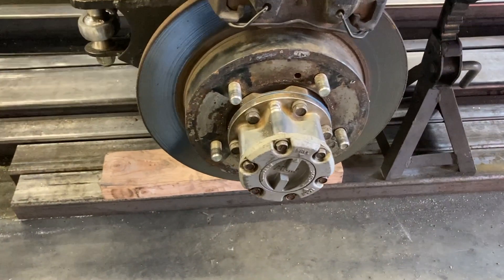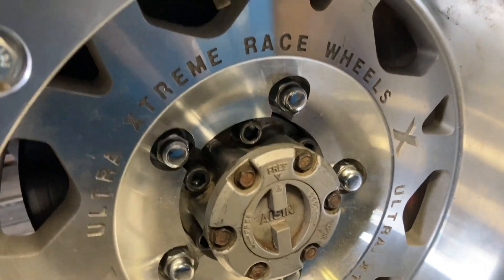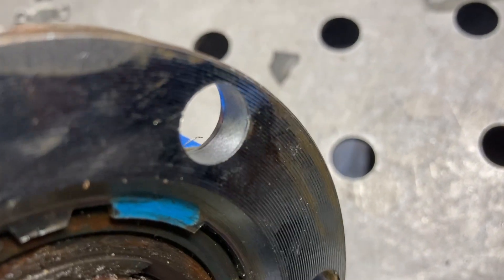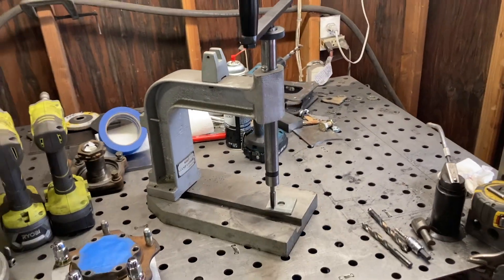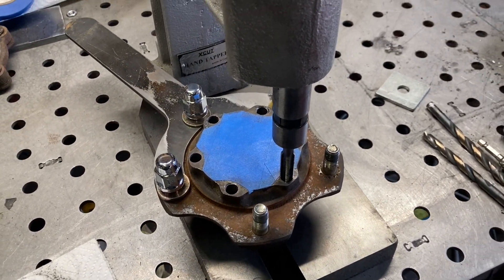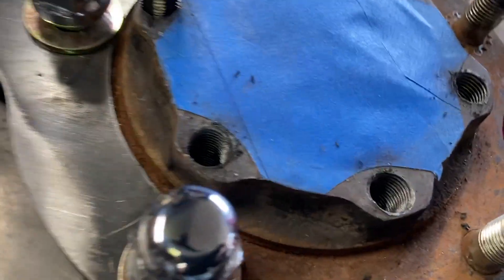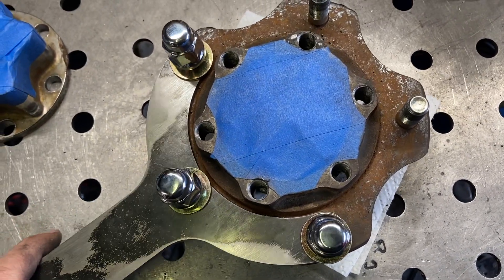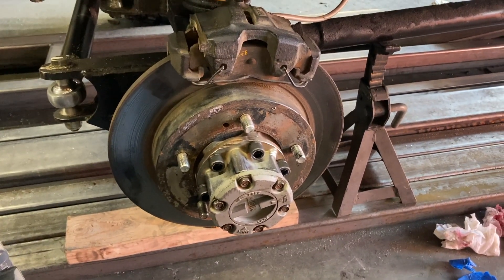Suzuki Samurai locking hub upgrade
upgrading the hub bolts on samurai hubs to 7/16 bolts. the stock 8mm bolts are weak and break easily with a front locker and RCV axles. I am upgrading in preparation for the 2022 Ultra4 King of the Hammers, KOH. ARP studs are not strong enough with 5.12 fing and pinion gears, lock right locker and RCV Axle shafts.